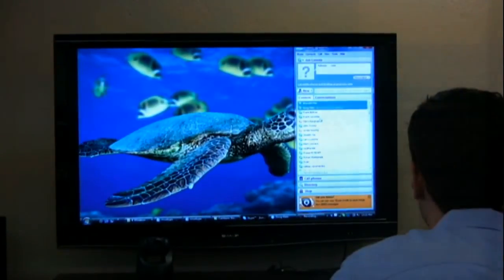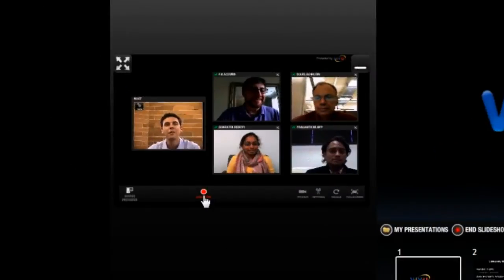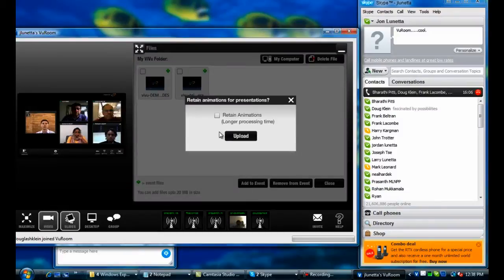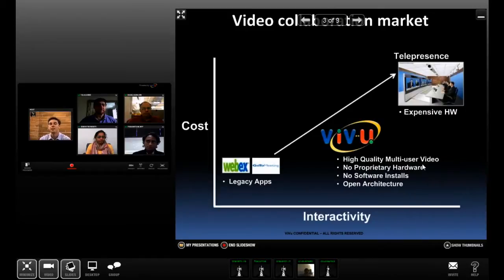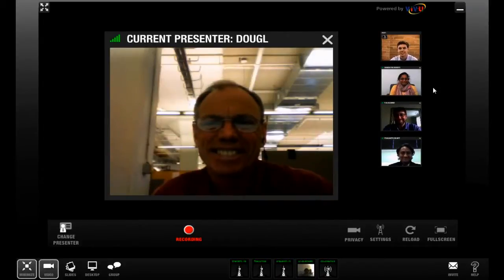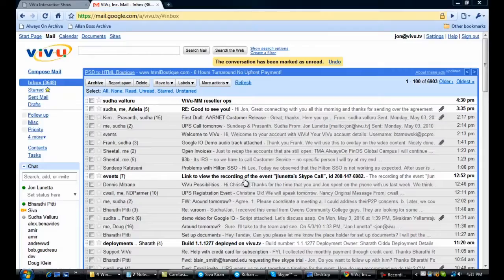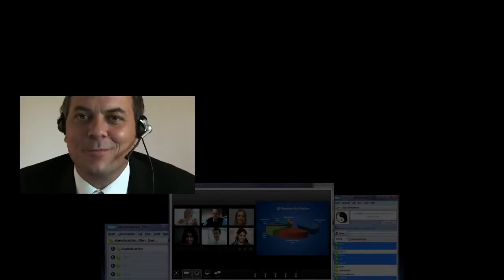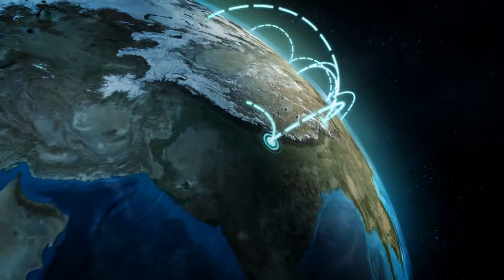VuRoom: Enable Multiparty video conferencing from Skype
Demo of VuRoom: VuRoom enables Multiparty Video Conferencing from Skype. Along with its presentation and desktop sharing functionalities, VuRoom is designed to help remote business users collaborate in real-time.
Now, you can also record your video conferences end-to-end with a simple mouse-click, capturing all participants' video and audio feeds, all shared file views, all shared desktop views and discussions.